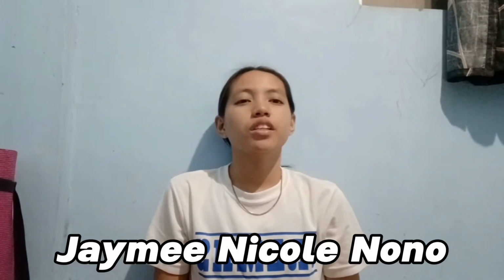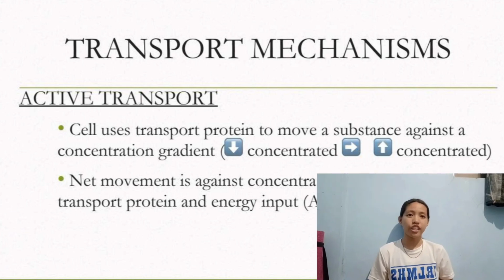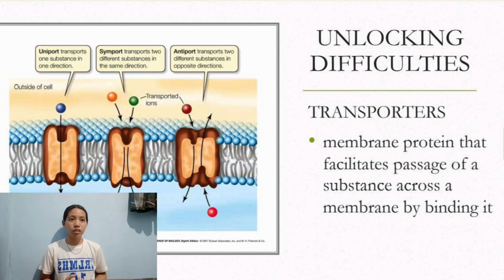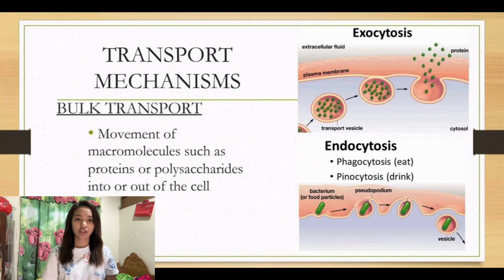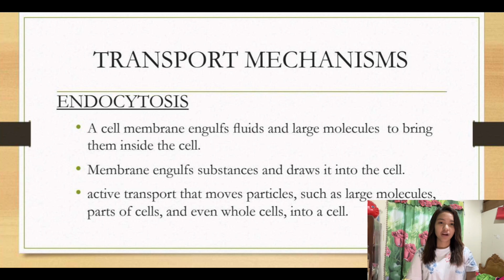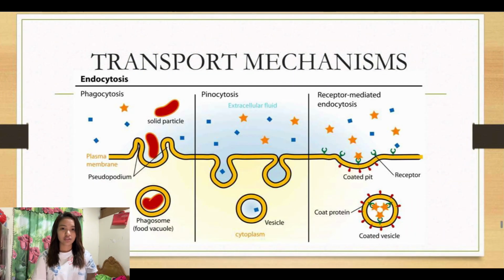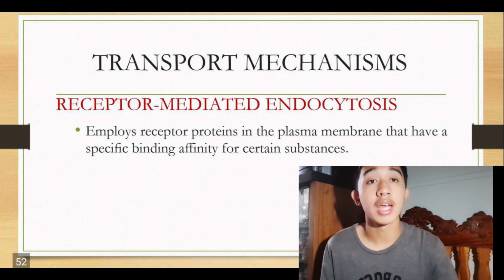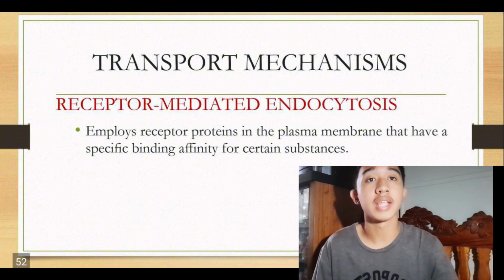Active and Bulk Transport Endocytosis & Exocytosis | STEM 12-BEAN